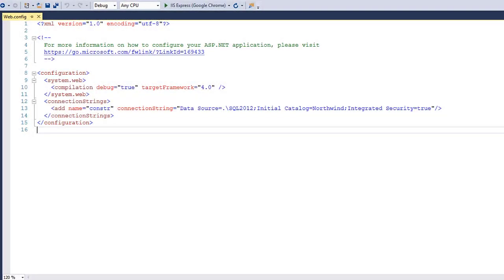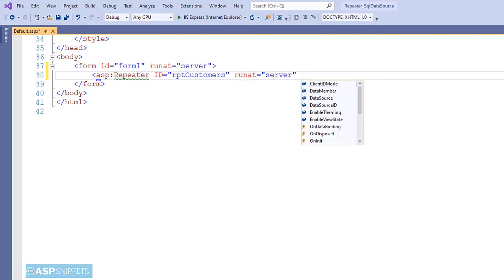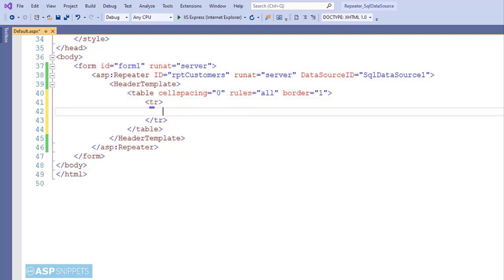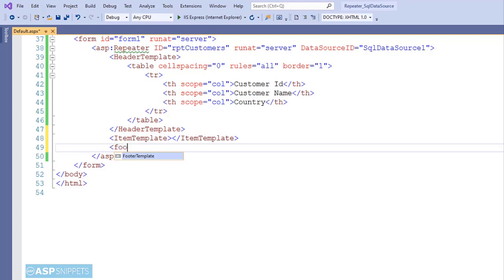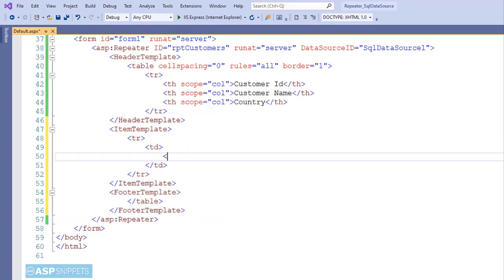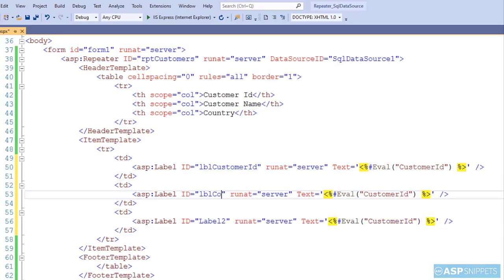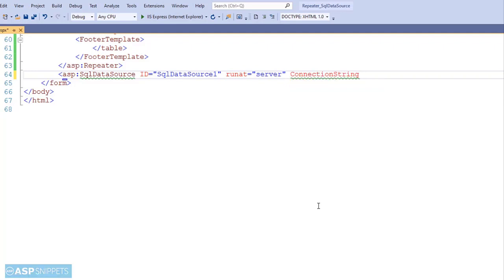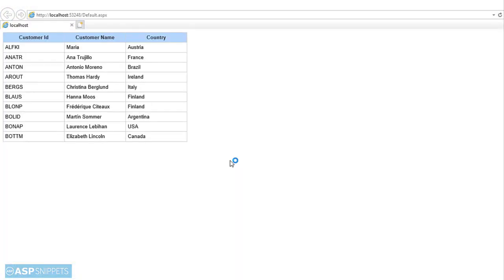Populate (Bind) Repeater control using SqlDataSource in ASP.Net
Here Mudassar Khan has explained, how to populate (bind) Repeater control using SqlDataSource in ASP.Net.